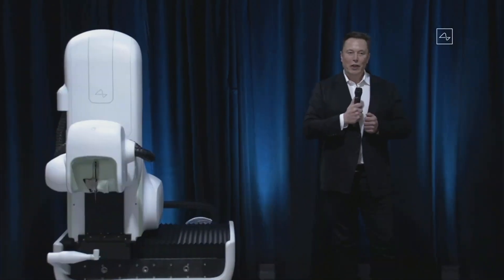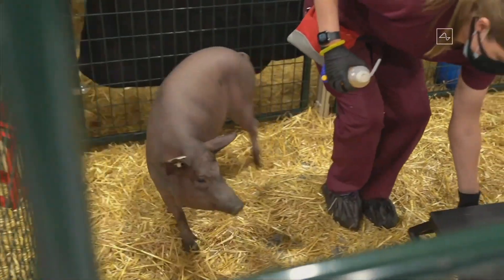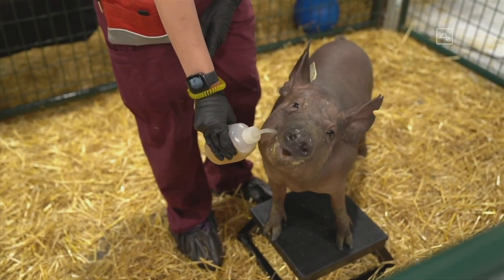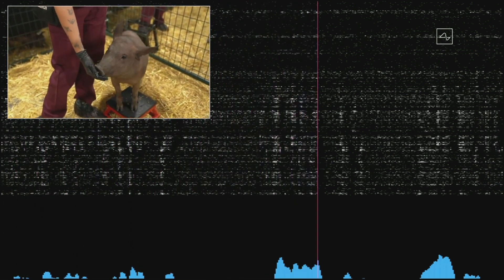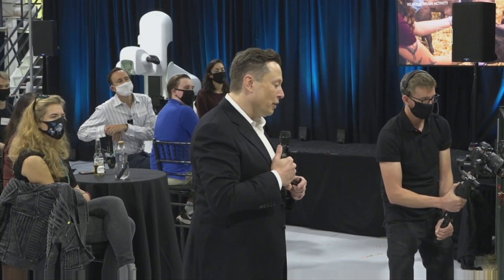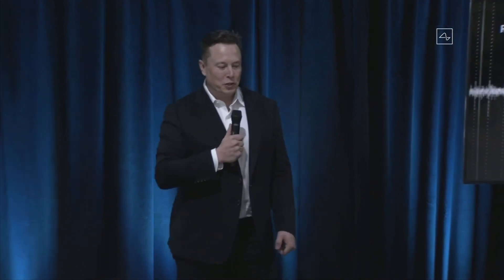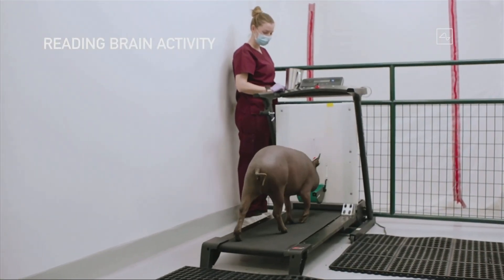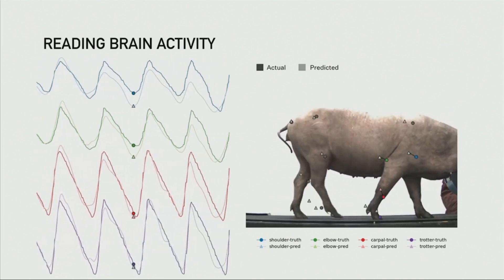FULL REVEAL! Elon Musk's Neuralink chip tested live in pig brains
At a Neuralink event, Elon Musk shows of the latest advancements from his brain implant startup, including a demo showing a tiny computer chip that measures brain activity inside pigs.